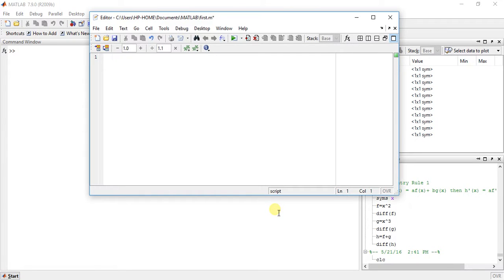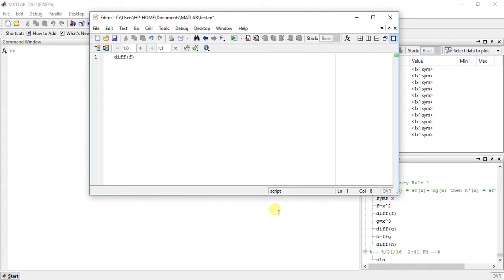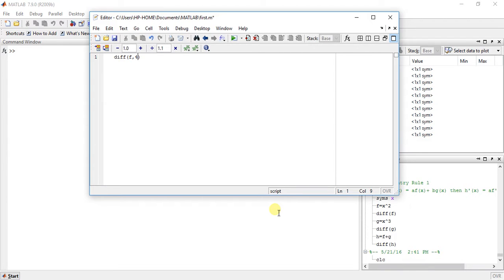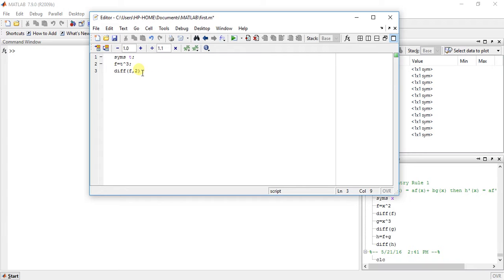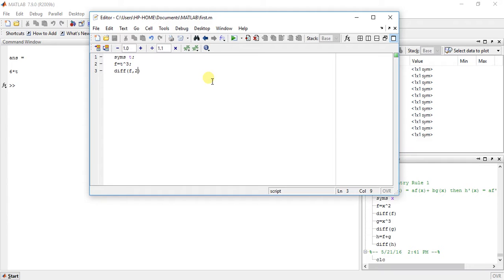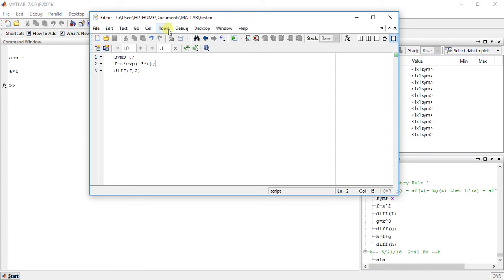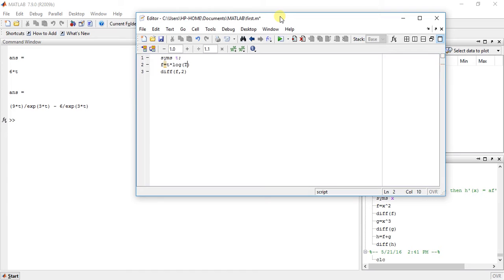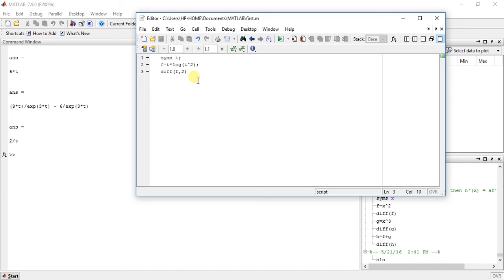Calculus using MATLAB 20 - computing higher order derivatives